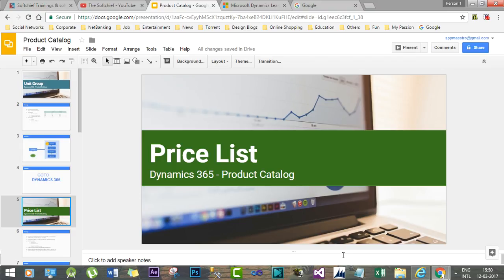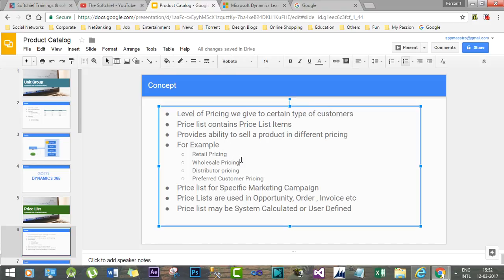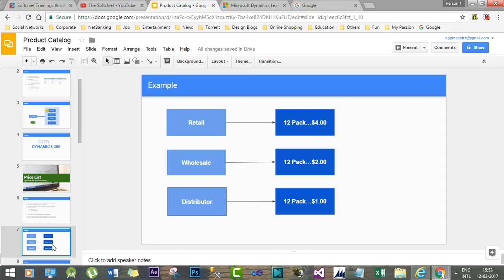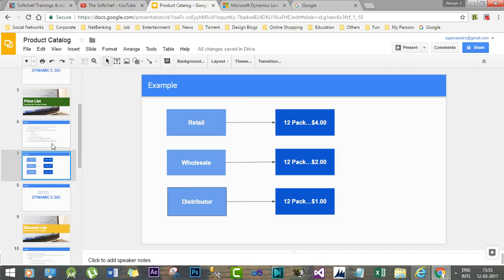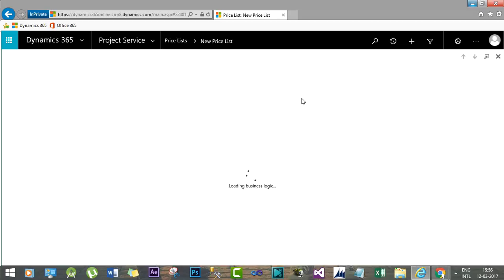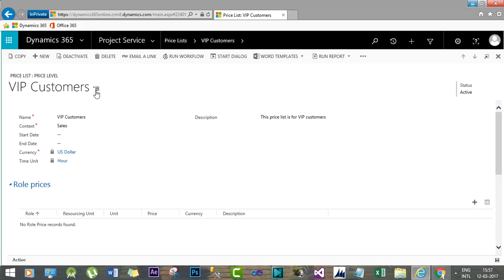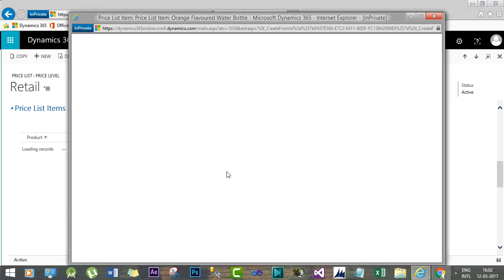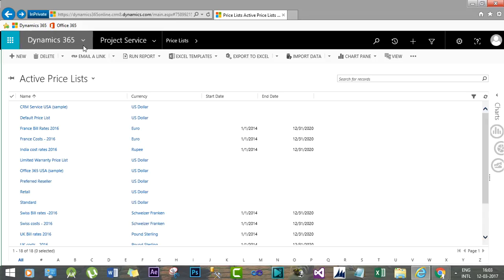Price List in Dynamics 365 in Product Catalog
This video explains the below points: What is Price List, How to configure Price List, Associate with Product and Opportunity and transactional Record